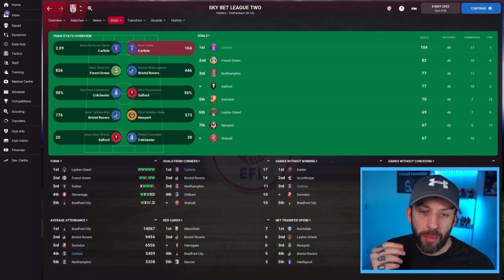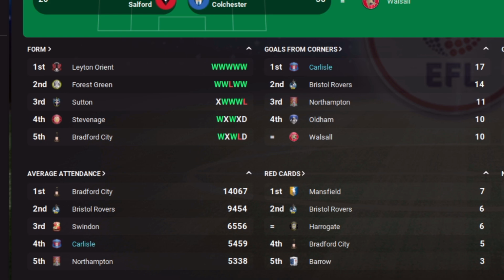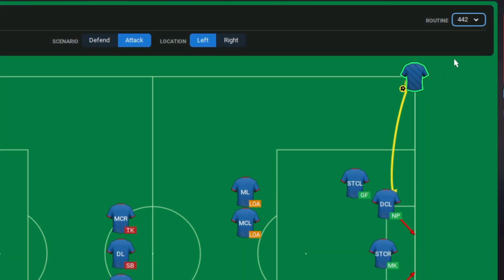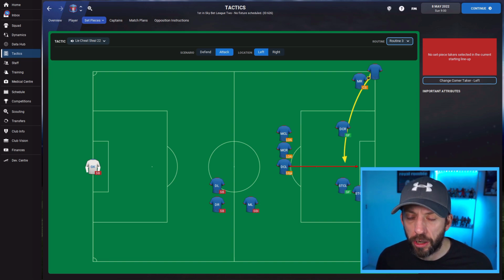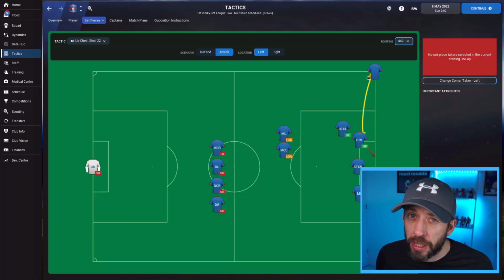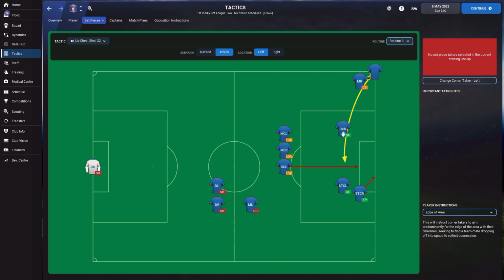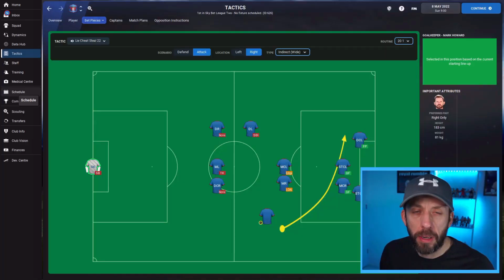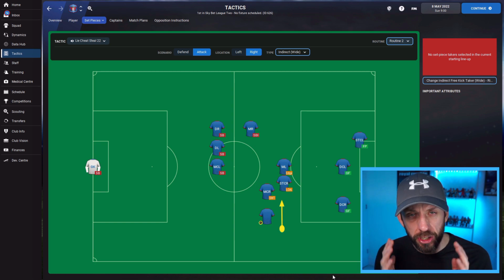FM22 | CORNERS QUICK TIP| FOOTBALL MANAGER 2022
🔴CORNERS QUICK TIP - Get The Edge with this corner quick tip. Variety is the spice of set piece life.